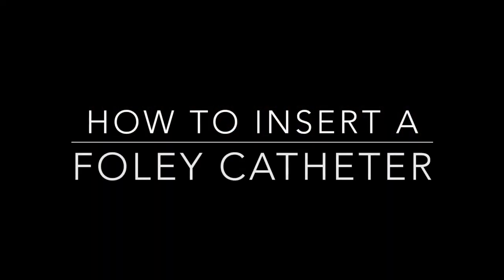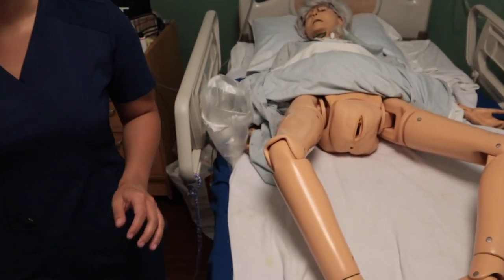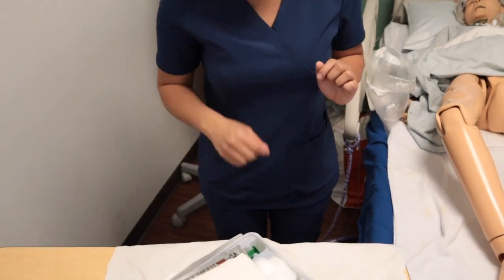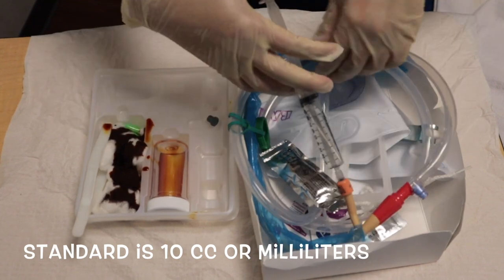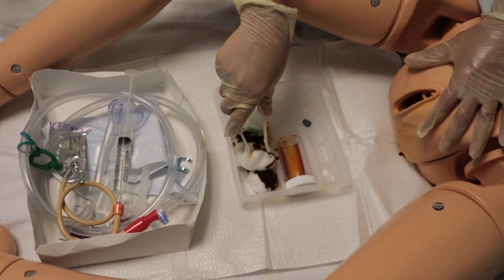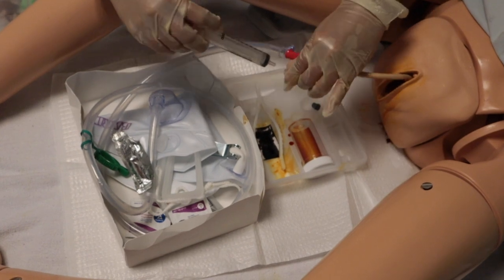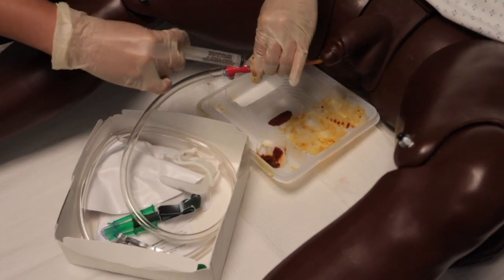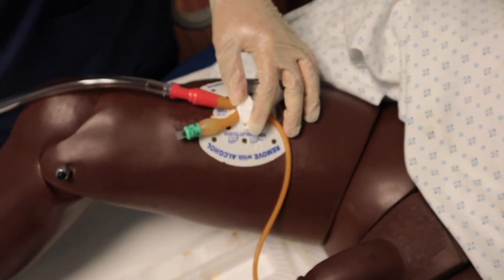Female and Male Foley Catheter Insertion: How to: Nursing Skills 101~HD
In this video, Myloan demonstrates how to insert an Indwelling Urinary Catheter AKA Foley catheter. Catheter Associated Urinary Tract Infection (CAUTI) is preventable, and we hope this video will be helpful to current healthcare professionals and healthcare students in performing appropriate sterile technique. (CAUTION - There are mannequin genital parts in this video, and is only purely of education)

LiQWYD - Glow